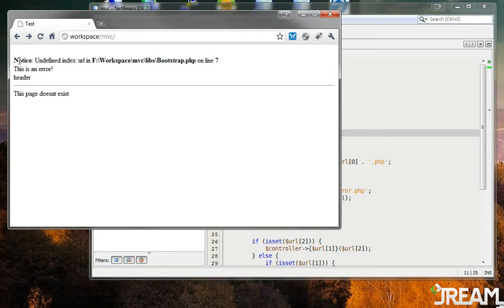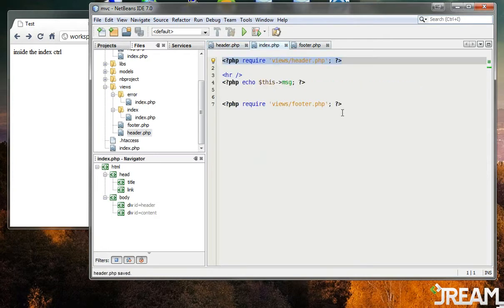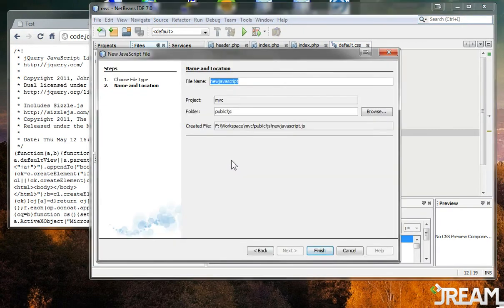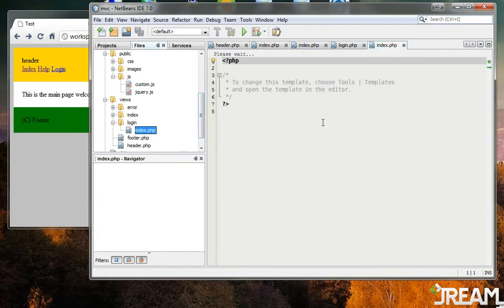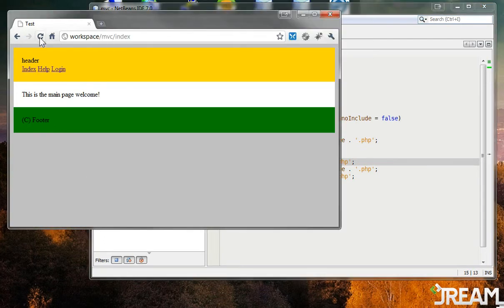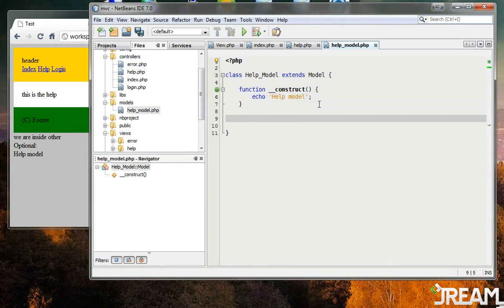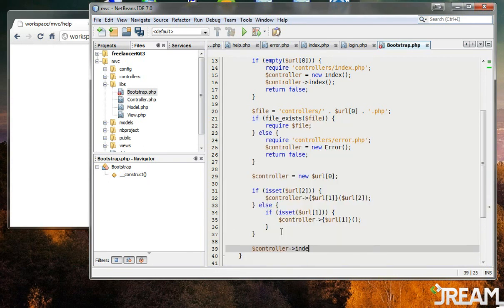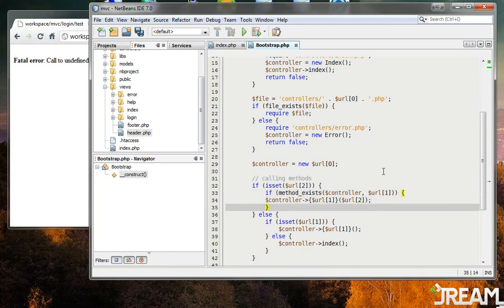[PHP] Tạo Mô Hình MVC Phần 2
Hướng dẫn tạo mô hình MVC